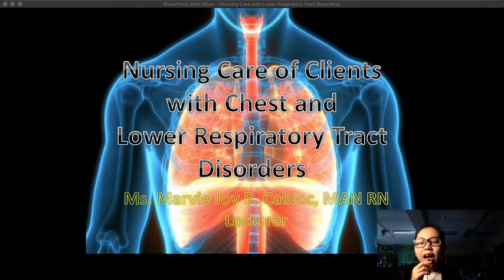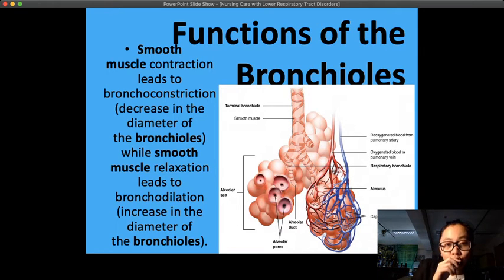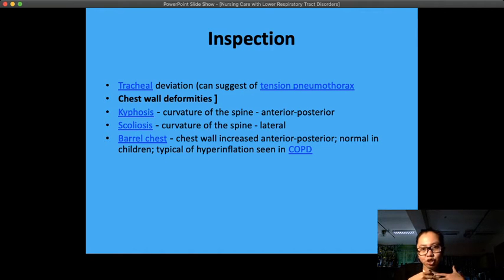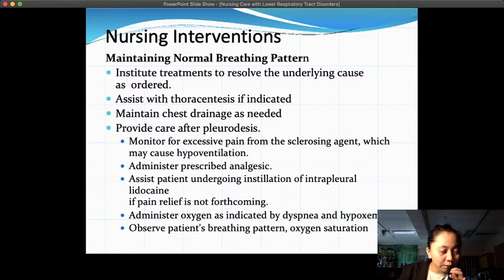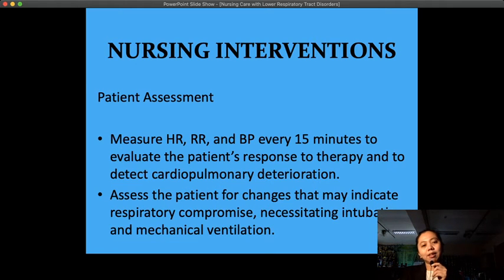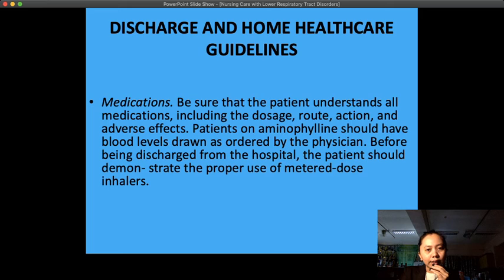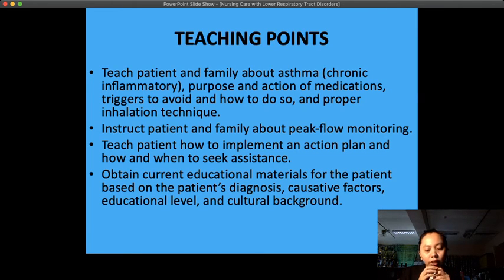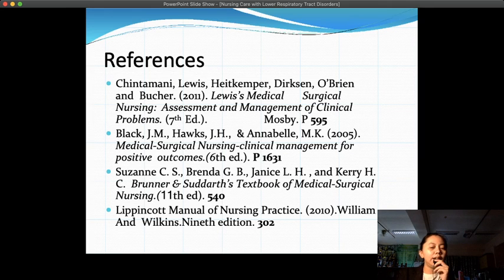Nursing Care of Clients with Lower Respiratory Disorders